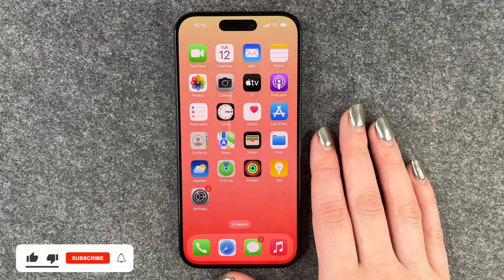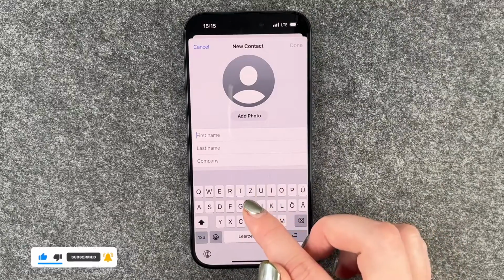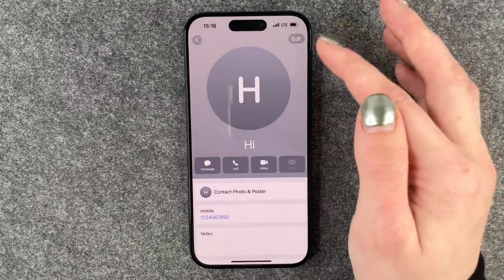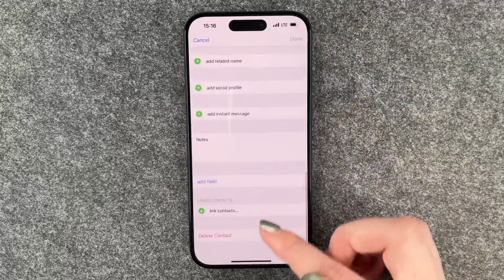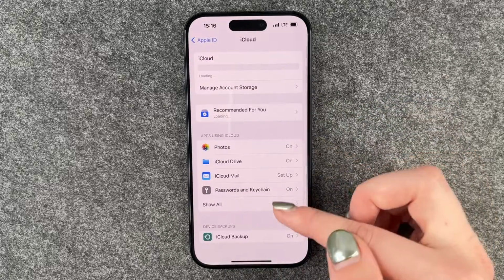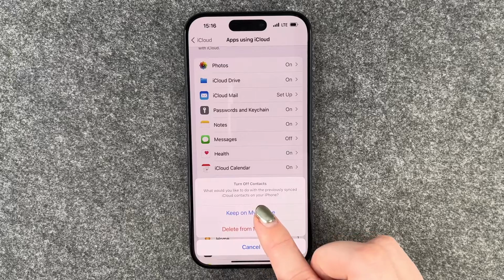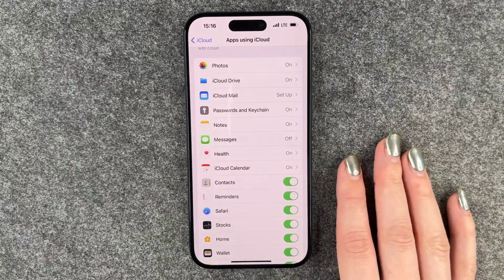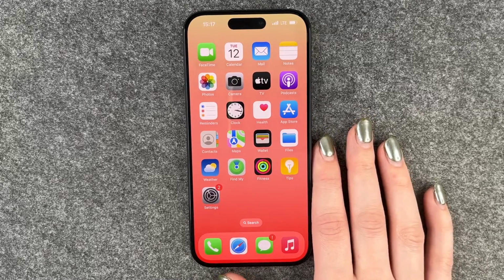IPhone 15 Pro - How to add & delete contacts • 📱 •👥 • 🆕 • Tutorial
Do you want to add new contacts or delete contacts from your IPhone 15 Pro? In this video we will show you how you can do so!